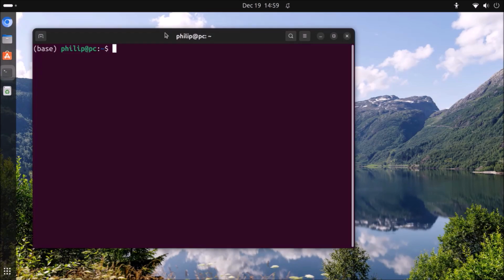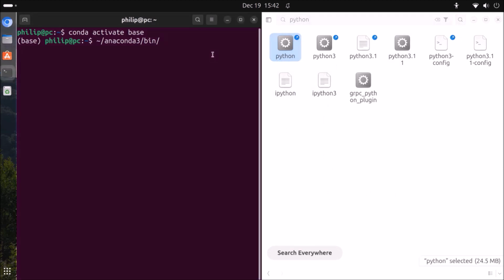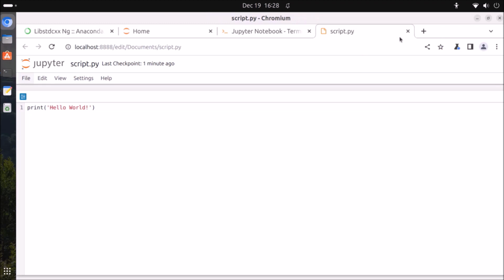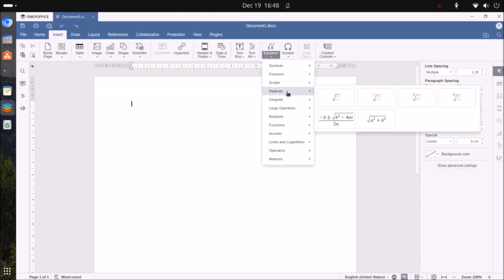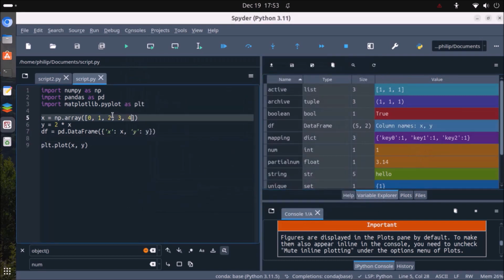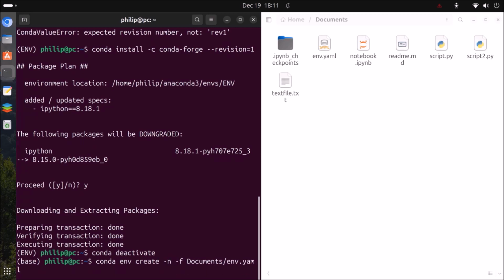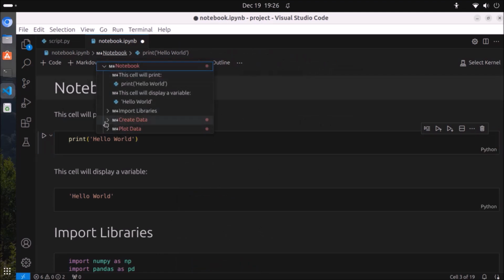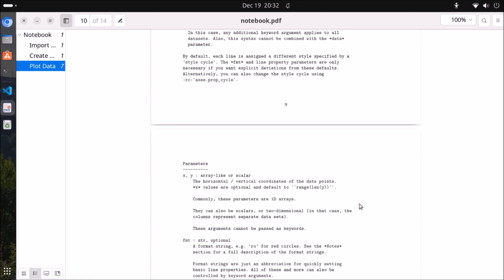Anaconda 2023-09 Installation on Ubuntu 23.10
Installing the Anaconda 2023-09 Python distribution on Ubuntu 23.10, updating Anaconda and using the preinstalled Python, IPython, Jupyter Console, Jupyter QTConsole, Jupyter Notebook, JupyterLab and Spyder binary applications. An overview of the conda package manager. Installing VSCode, with Python Extensions and creating a conda Python environment for VSCode. Using formatters such as autopep8, isort, black and ruff and linters such as pyflakes.

0:00:00 Uninstalling Anaconda and Purging Old Configuration Files
0:03:14 Downloading Anaconda
0:03:48 The bash Prompt
0:04:10 Installing Anaconda
0:05:50 Initialising Anaconda
0:07:49 Updating the conda package manager and the Anaconda Python distribution
0:09:50 Updating the Anaconda Navigator
0:10:26 The bin subfolder and binary applications
0:10:52 Python
0:12:22 Interactive Python (IPython)
0:14:14 Anaconda Navigator
0:15:10 LibGLL Error and libstdcxx-ng
0:17:03 Julia, Python et R (Jupyter)
0:17:49 Jupyter Console
0:18:34 Jupyter QTConsole
0:19:55 Jupyter Notebook
0:20:14 Text File
0:20:45 Python Script File
0:21:35 Terminal
0:22:10 Notebook File
0:24:05 Closing Jupyter Notebook
0:24:50 Jupyter Lab
0:25:06 File Explorer
0:25:14 Python Script File with Console
0:25:50 Importing Modules
0:29:15 Example Data and Plot
0:30:45 Terminal
0:31:38 Markdown File
0:35:35 Notebook File
0:35:52 Shortcut Keys
0:39:40 Opening a notebook
0:40:16 Closing JupyterLab
0:40:28 Spyder
0:40:52 Variable Explorer
0:44:28 Cells and Run Options
0:45:10 autopep8 and black formatters
0:46:42 Debugging
0:49:16 conda Package Manager and conda Python Environment
0:55:35 conda Python Environment with R
0:58:22 Cleaning
0:59:10 conda Python Environment for VSCode
1:00:18 Installing VSCode
1:00:44 Installing VSCode Extensions Python, Jupyter, IntelliCode, autopep8, isort, pylint, black, ruff
1:02:40 Creating a Project and Opening it in VSCode
1:03:15 Selecting the Python Interpreter from the Command Palette
1:04:23 VSCode Current Working Directory
1:05:08 Markdown File
1:05:37 Notebook File
1:06:26 Variables
1:06:40 Debugging
1:08:10 Formatting a Python File with autopep8, isort and black
1:09:10 ruff.toml Configuration File with Single Quotes
1:09:40 Formatting a Python File with ruff
1:09:56 Format Notebook
1:10:09 Format Notebook with ruff
1:10:36 Exporting a Notebook File to a Script File
1:13:48 Exporting a Notebook File to a HTML File
1:14:24 Installing LaTeX
1:16:12 Exporting a Notebook File to a PDF File